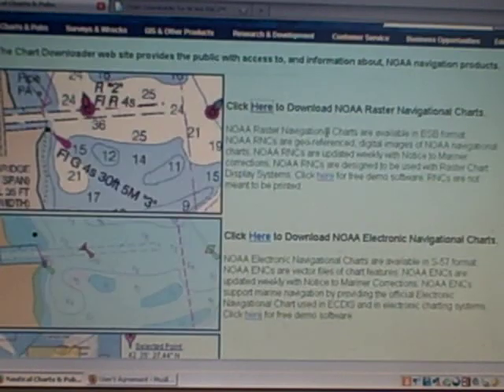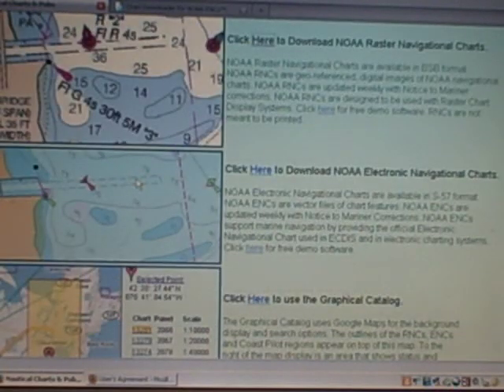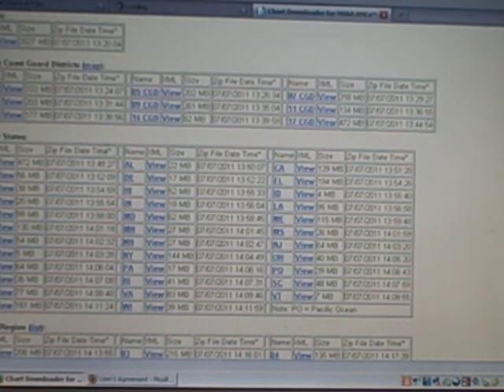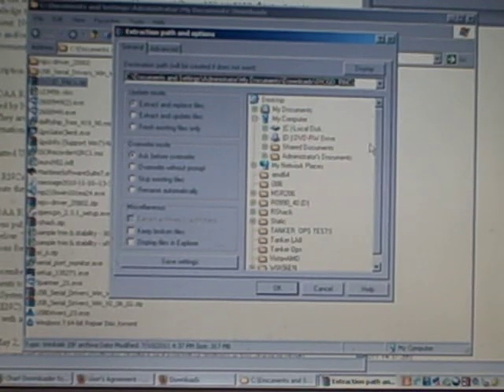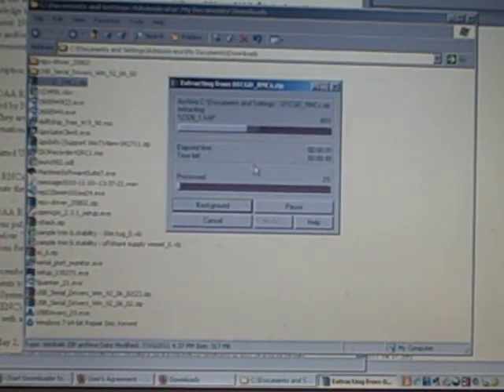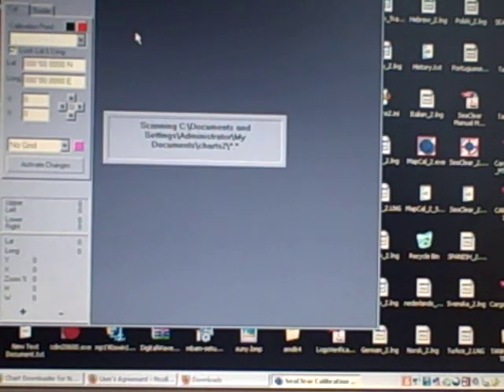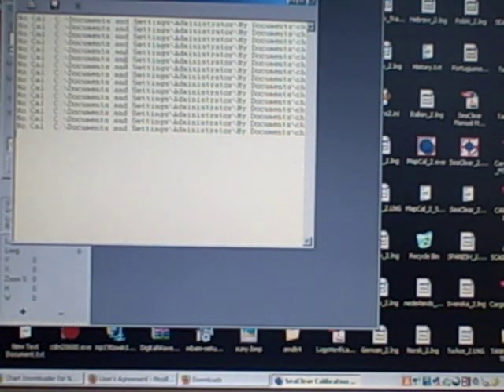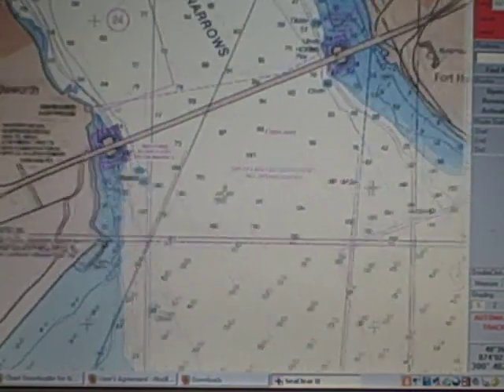sea clear usa NOAA charts tutorial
Sea clear navigation software how to use noaa charts